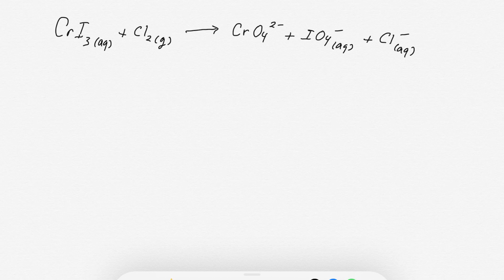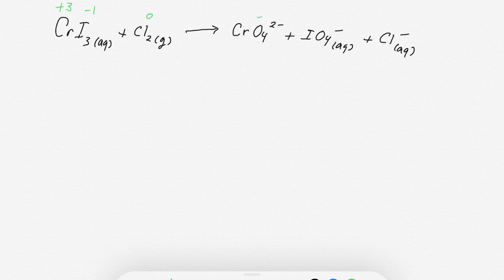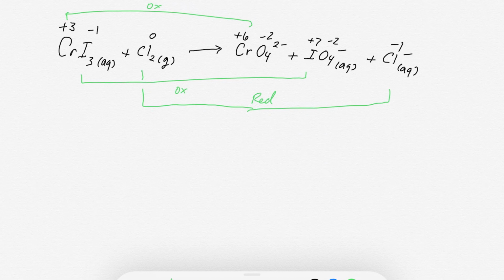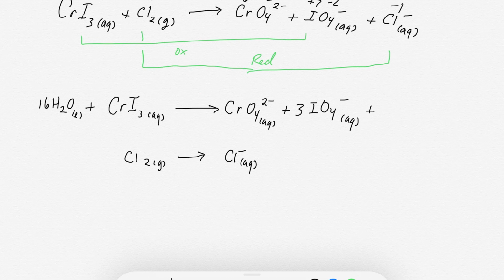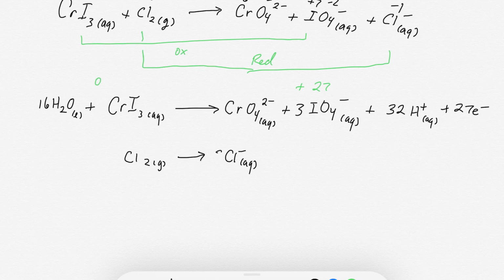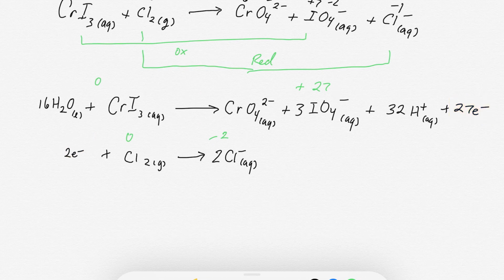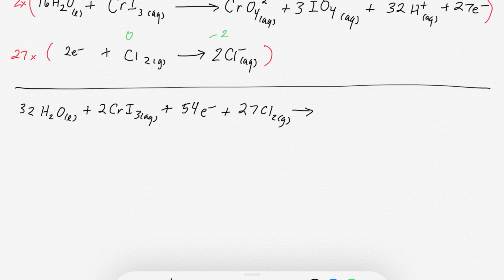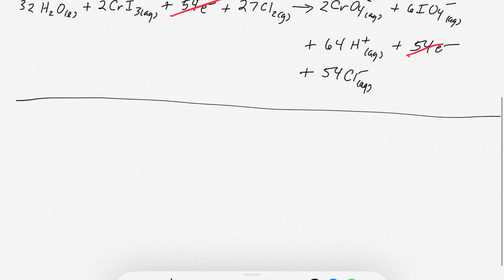Mastery Assignment Balancing Redox Practice Problem 1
This video walks you through how to solve one of the mastery assignment's problems on balancing redox reactions.